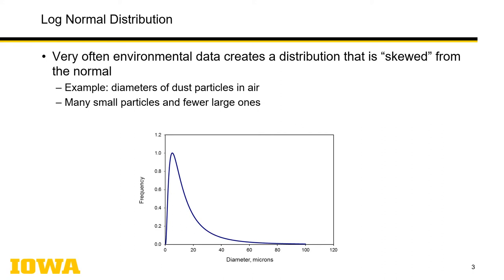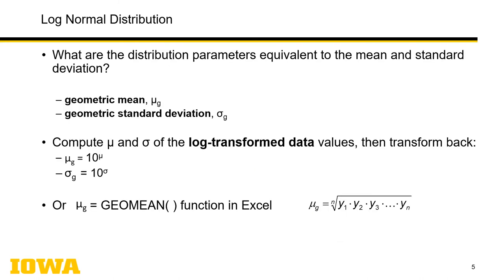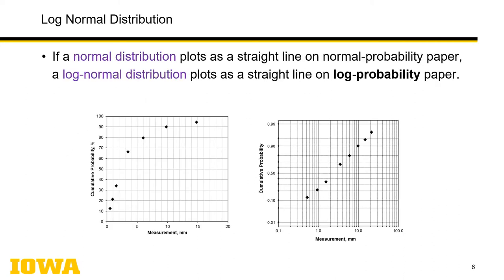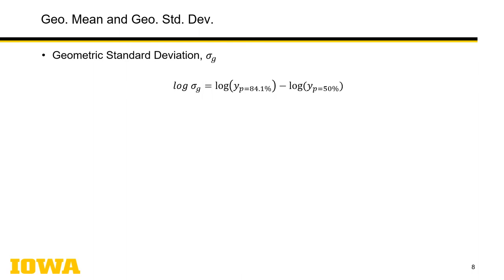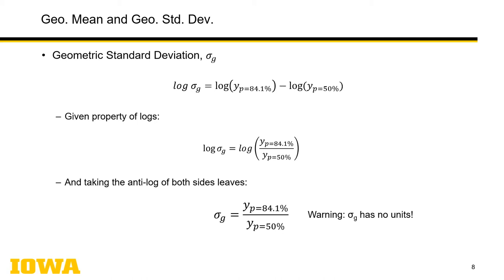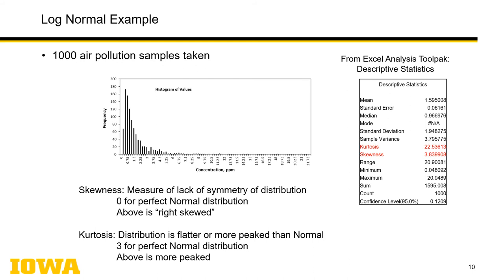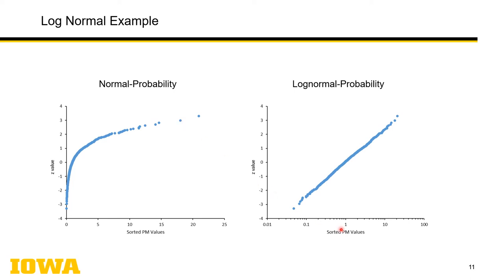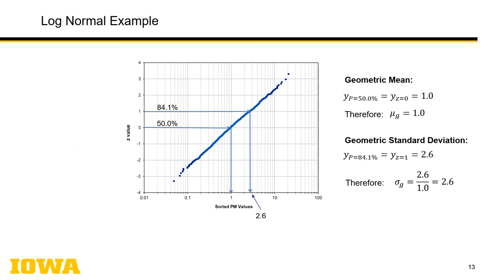Statistics Module 8: Continuous Random Samples, The Lognormal Distribution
Data obtained in the lab or field may often display a “skewed” distribution. In that case, a log-normal distribution may be most appropriate. This module describes the log-normal distribution including methods to determine its central tendency and variation.